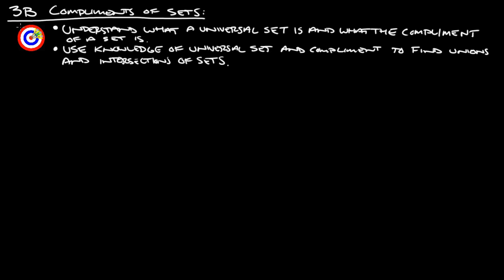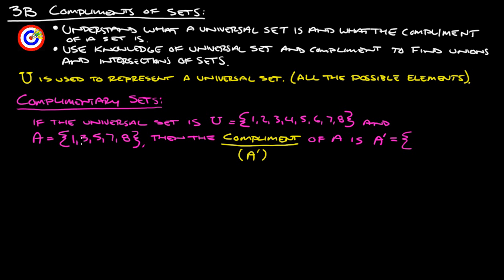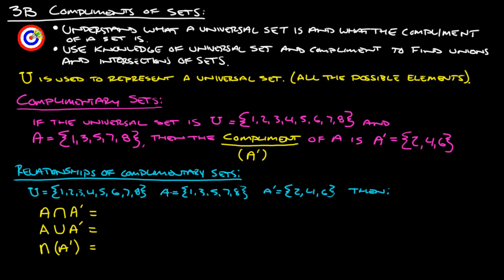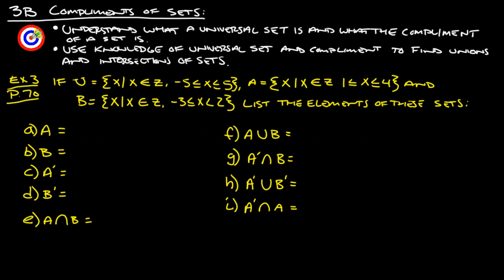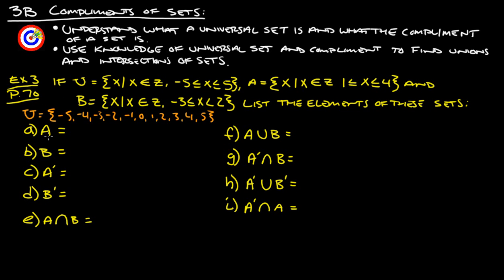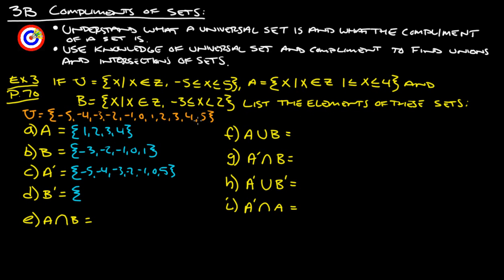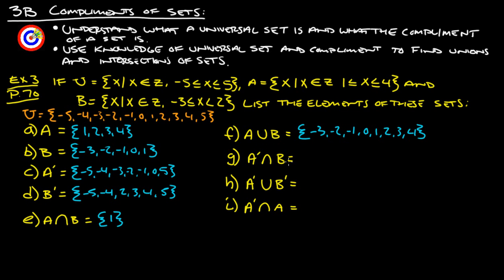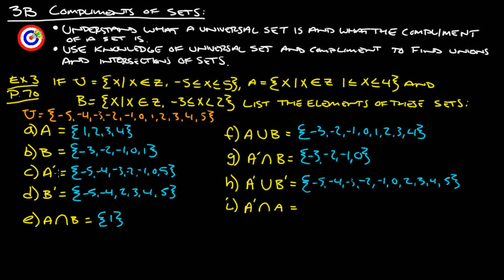3B Compliments of Sets (part 1 of 2)